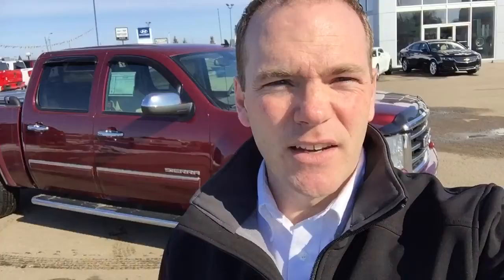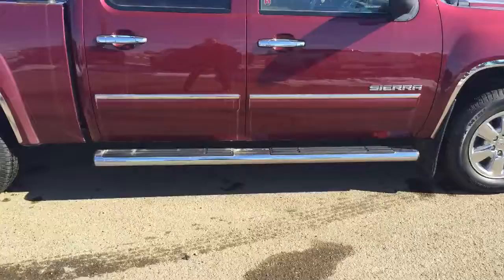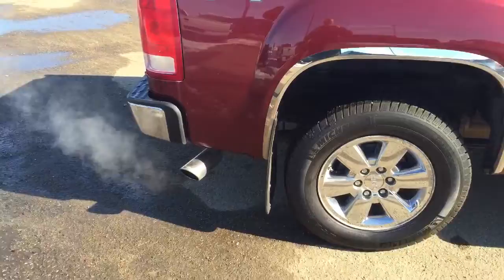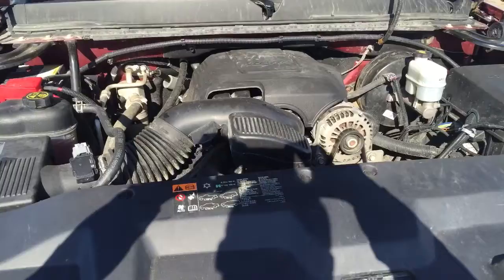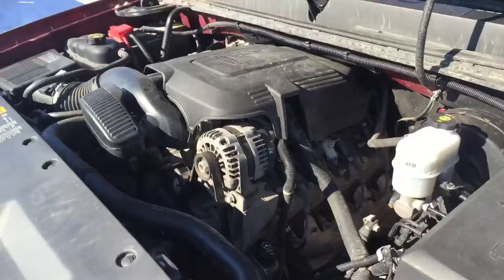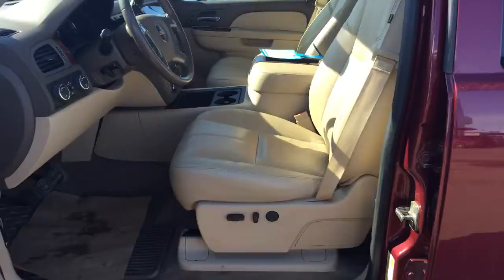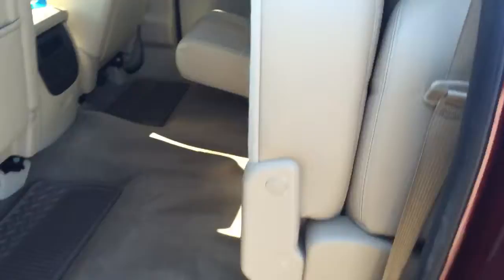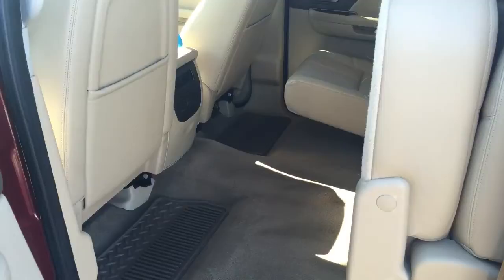2013 GMC Sierra 1500 4x4 for Max at Ulmer Chevrolet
2013 GMC Sierra 1500 SLT 4x4 crew cab
ULMER CHEVROLET, Lloydminster, SK

90,000kms, full load leather with LOTS of accessories!
5.3L V8
Heated seats
Sask tax paid
AB safety done
FREE DELIVERY IN WESTERN CANADA

Video for Jason and Max.